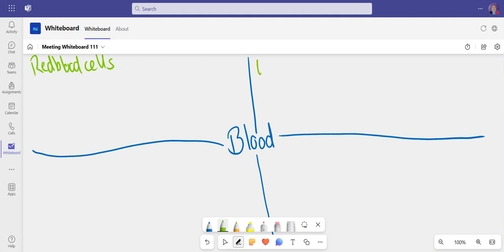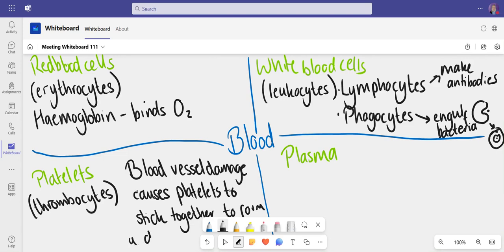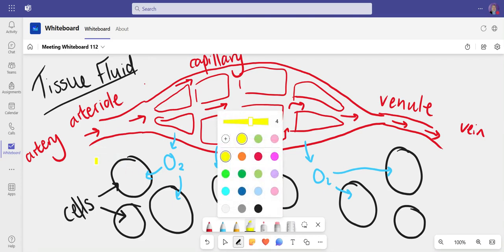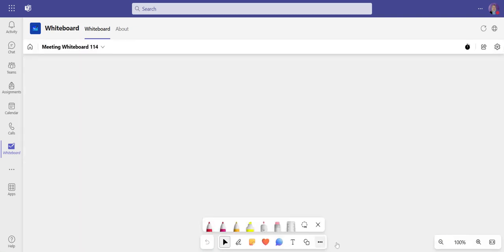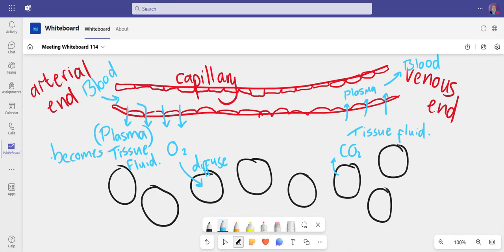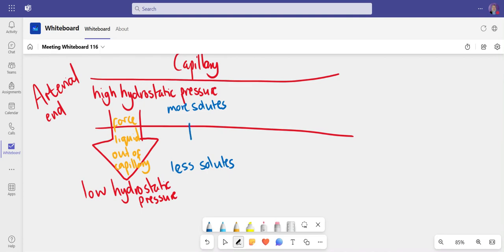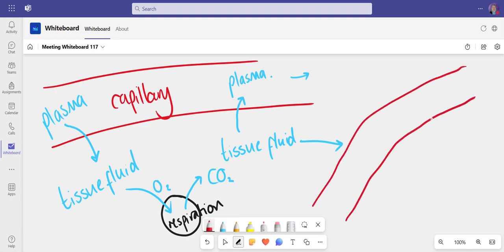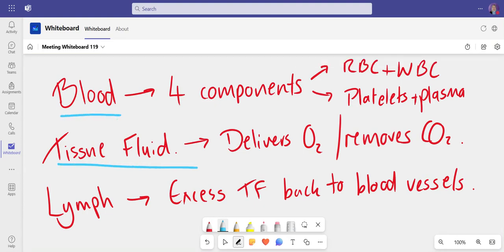BTEC Human Biology unit 1 - revision - Blood, tissue fluid and lymph